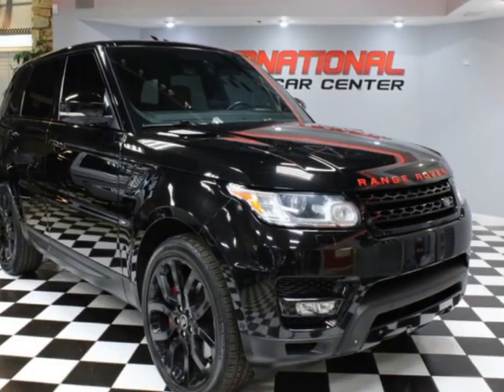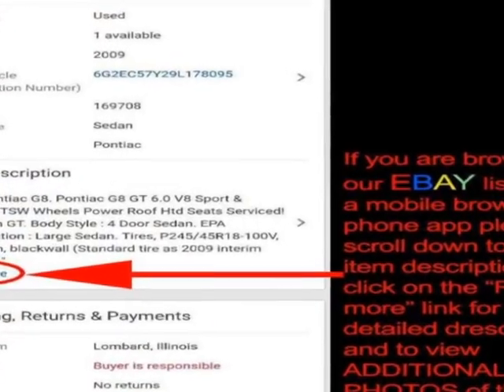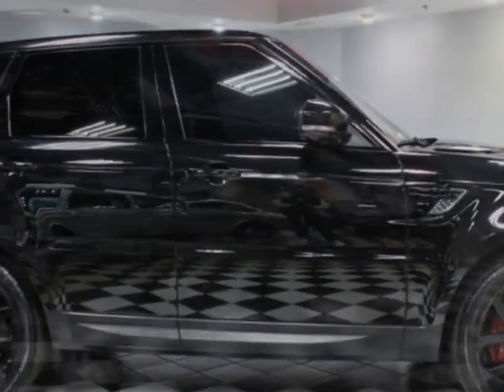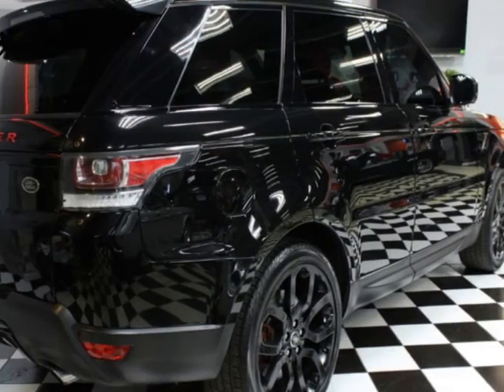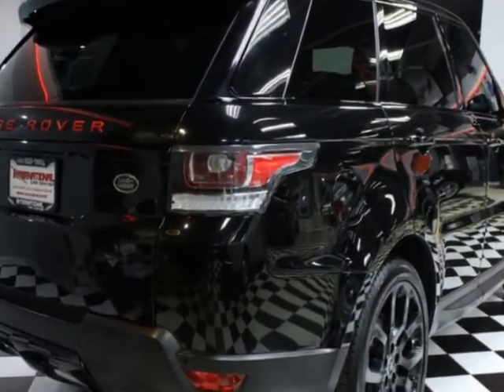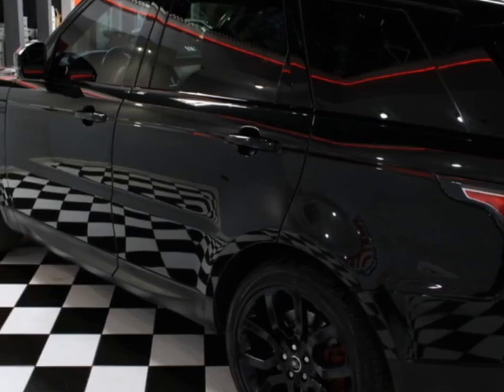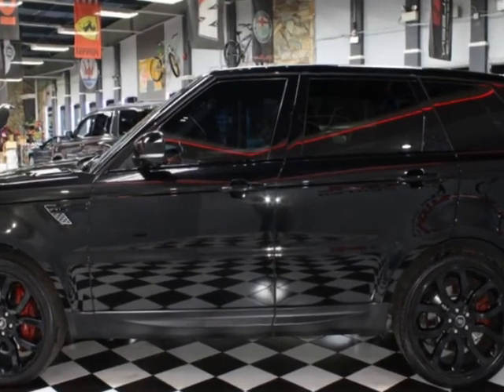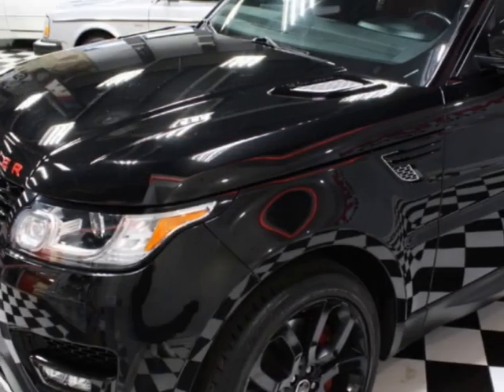2014 Land Rover Range Rover Sport - Lombard, IL